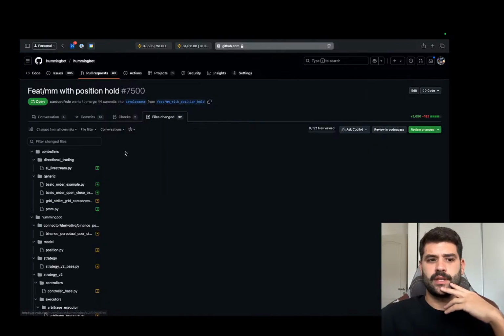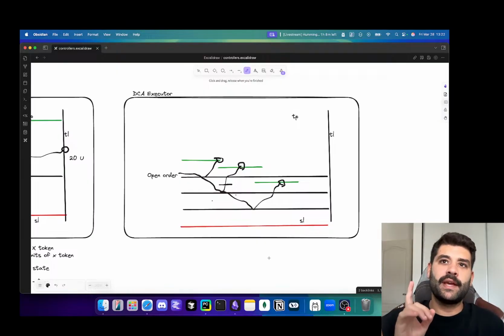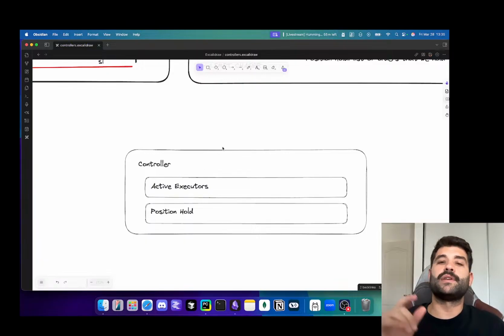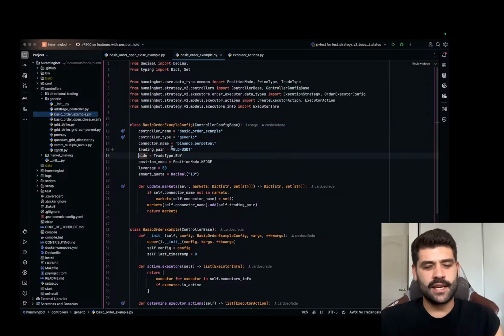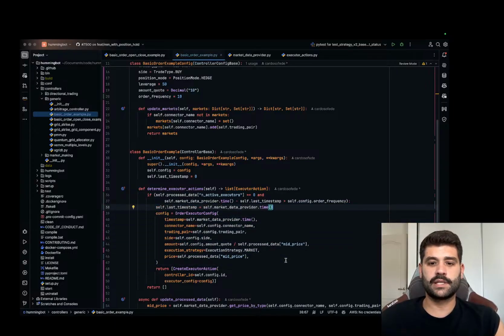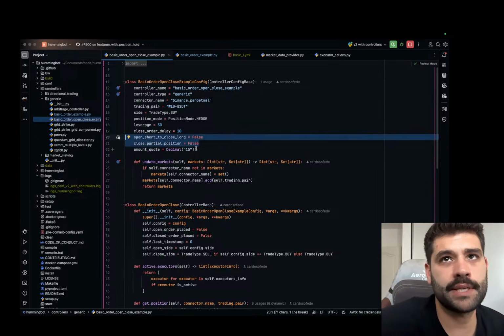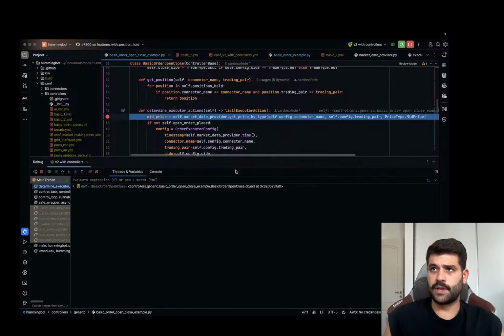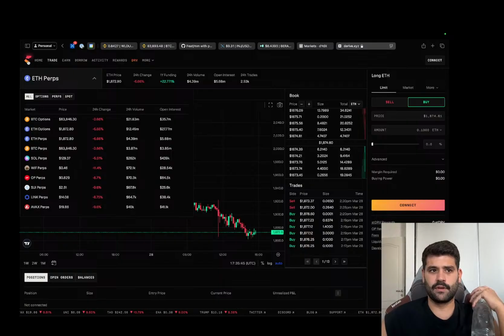Hummingbot Live: Understanding Market Making Controller (Part 2)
In this livestream, Federico will continue discussing the Market Making Controllers in Hummingbot.